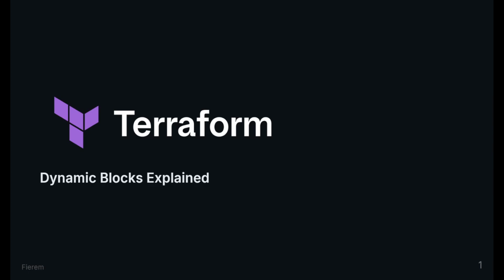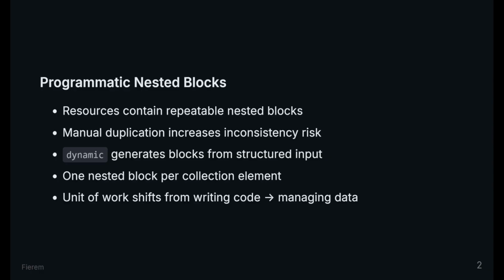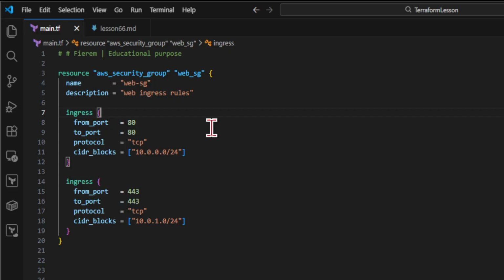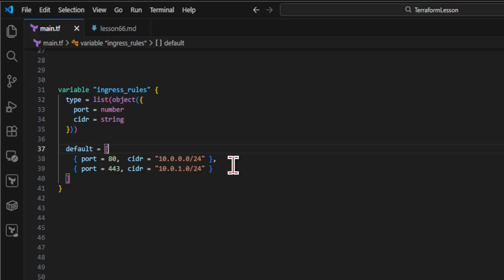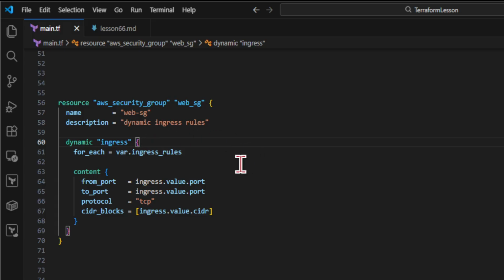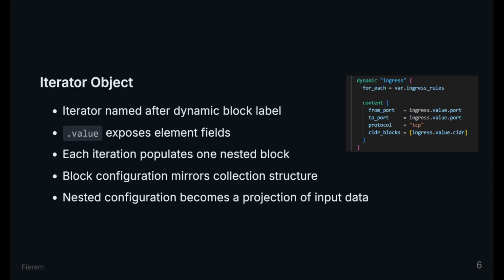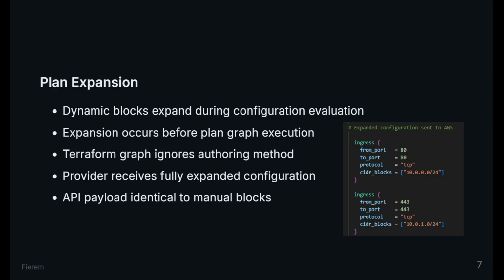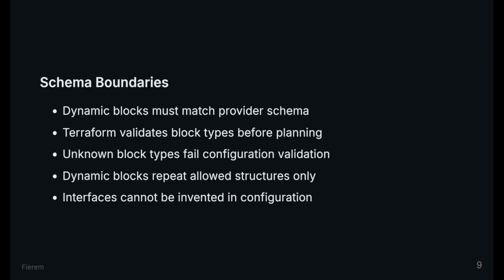Terraform Dynamic Blocks Explained | Data-Driven Nested Blocks (for_each Deep Dive)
Dynamic blocks in Terraform allow you to generate nested configuration from structured data instead of repeating blocks manually.

In this lesson, we examine how Terraform expands dynamic blocks during configuration evaluation and why the provider ultimately receives the same API payload as if the blocks were written manually. The focus is understanding the mechanism behind dynamic block generation, not just the syntax.

Topics covered:

• Why manual nested blocks create maintenance debt
• How Terraform iterates collections to generate blocks
• The iterator object (ingress.value) and how it maps data to configuration
• When Terraform expands dynamic blocks in the plan lifecycle
• Why providers cannot distinguish between manual and dynamic blocks
• The schema boundaries that prevent dynamic blocks from inventing new structures

Lesson 66